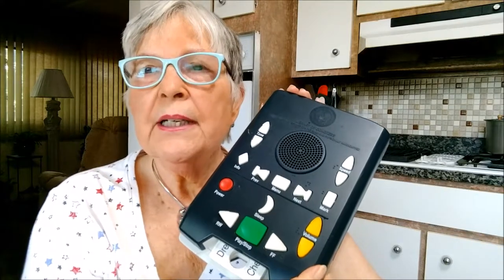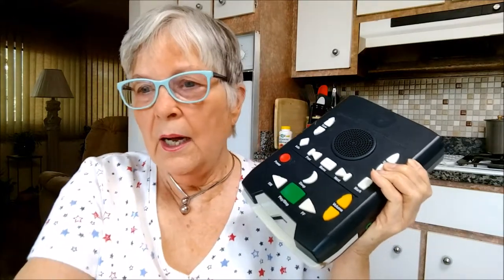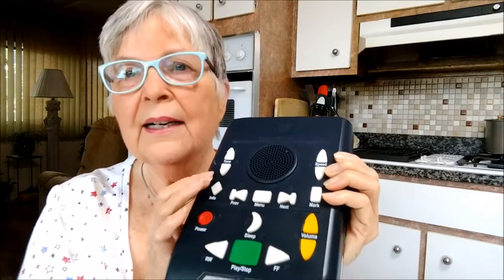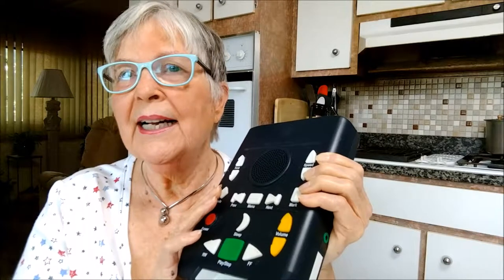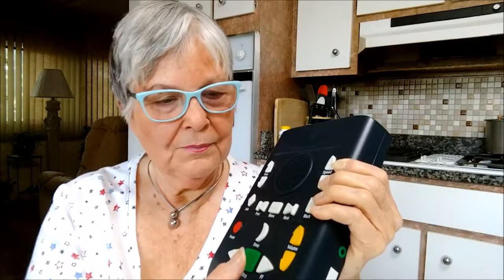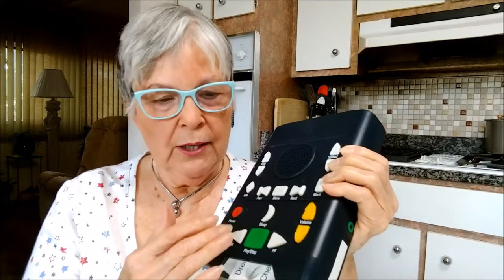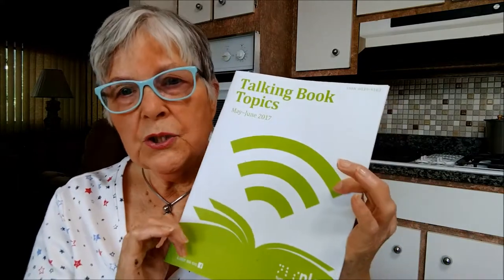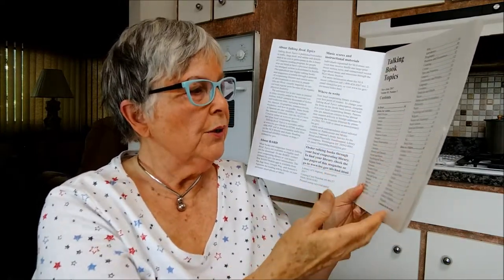MY FAVORITE LOW VISION TOOL THE DIGITAL READER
DO YOU MISS READING? CHECK OUT THE DIGITAL READER FROM THE  LIBRARY OF CONGRESS. And THE TALKING BOOK AND    BRAILLE GROUP  which supplies this free digital reader and free digital audio books. This is my favorite  low vision tool and  way to relax since I lost my ability to read books.  This sophisticated reader took ten years to develop and has an extensive list of ways to help the listener enjoy their favorite authors.  This video explains the free program and all the ways the reader can enhance his or hers listening pleasure. MY JOURNEY .